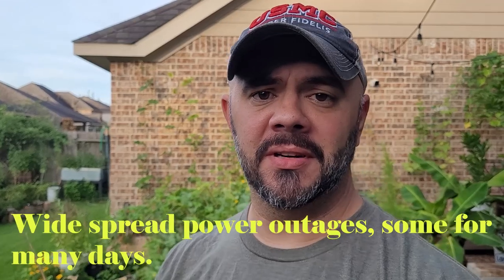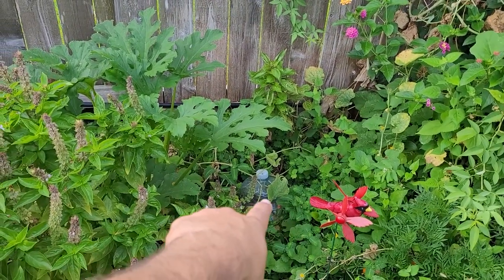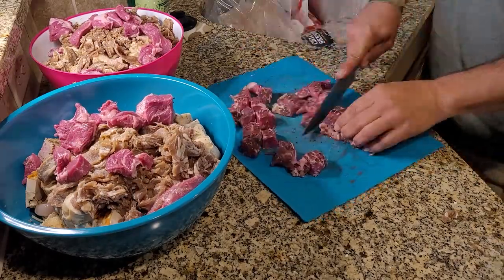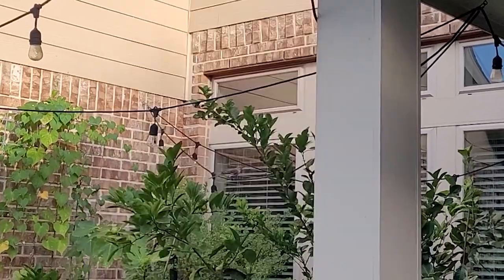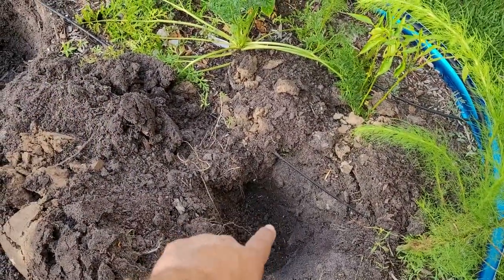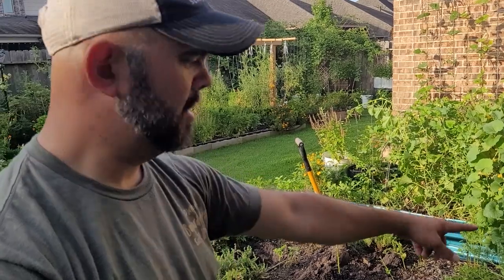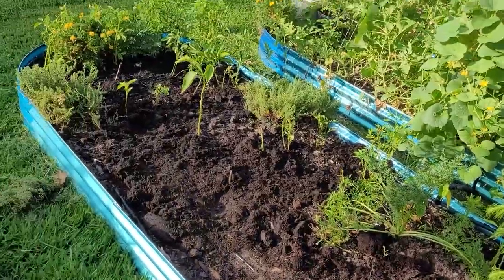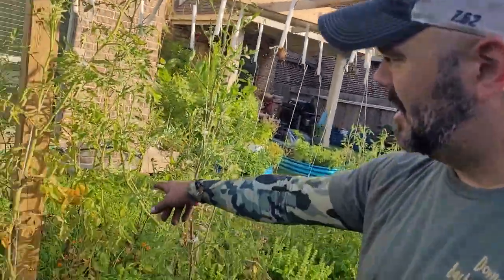How To Repurpose Bad Meat That Will Benefit Your Garden, This Works || DHBG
This is third time I've shown me doing this and believe me, after all the other times I've shown, those areas are blowing up with plant life. There is a warning for this practice which I go over in this video, but if you have food that has gone bad for whatever reason, try doing this instead of throwing away the meat. You're garden will thank you.

Companies I support and endorse:
~ Gardening Sleeves
~ Hats – Straw & Baseball / Trucker
~ Shirts & Apparel
~ Gardening Aprons